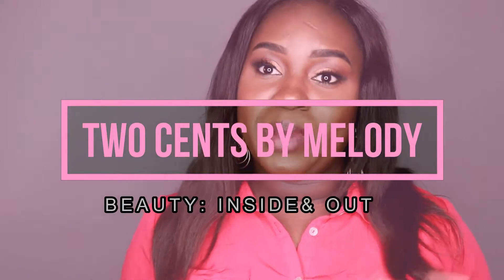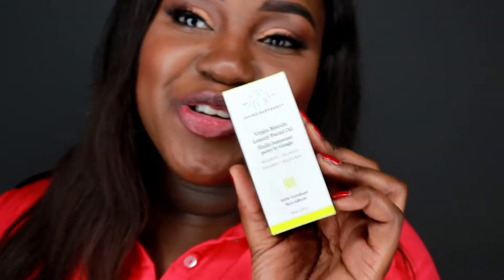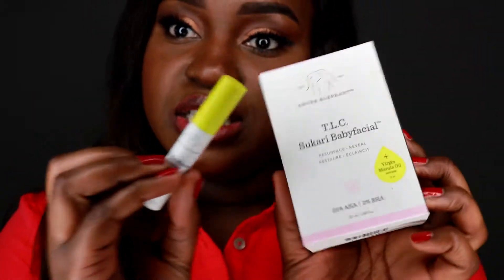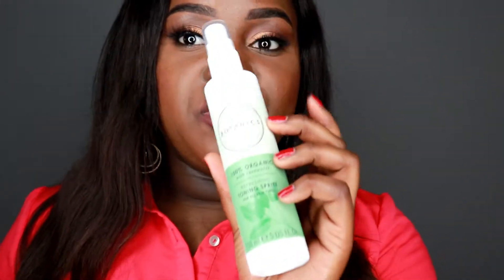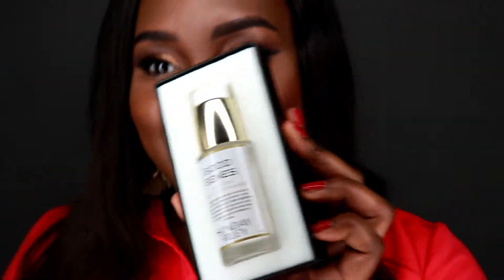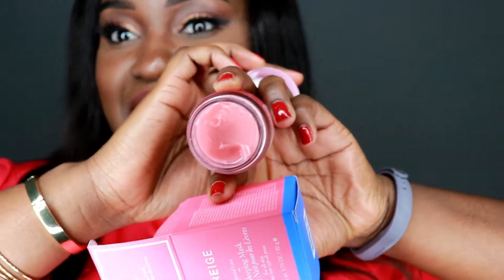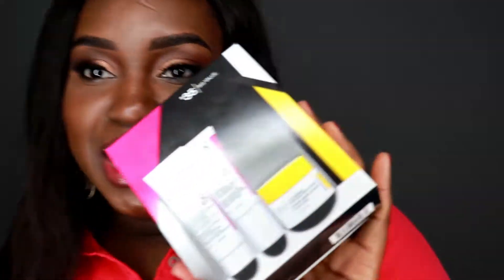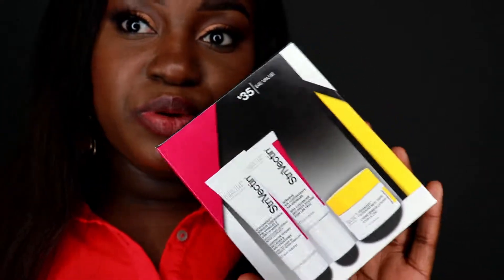2018 Skincare Haul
This is the first 2018 Skincare Haul and I would like to share all the goodies I bought to you.

Products mentioned
1. Drunk elephant marula oil
2. Drunk elephant sukari baby facial
3. Josie Maran Oil base cleansing oil
4. Sephora Eye makeup remover
5. Botanics 100% Organic Refreshing Toning Spritz
6. Skyniceland oxygen night crème
7. Strivicten Hyaluronic acid serum
8. Sunday riley good genes